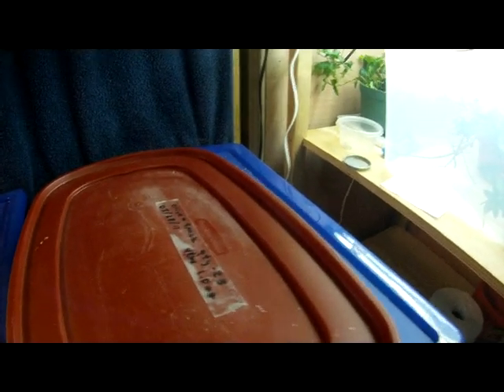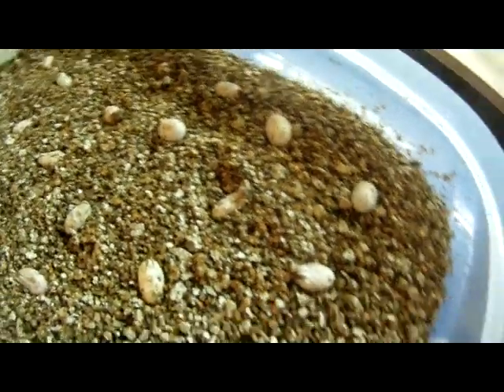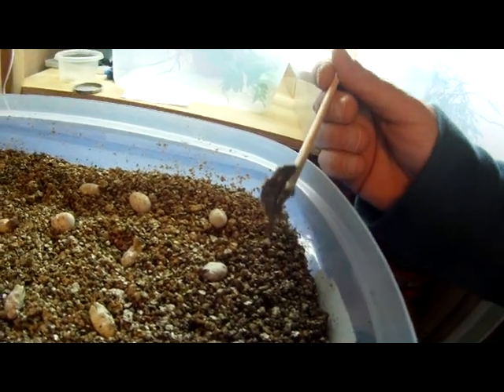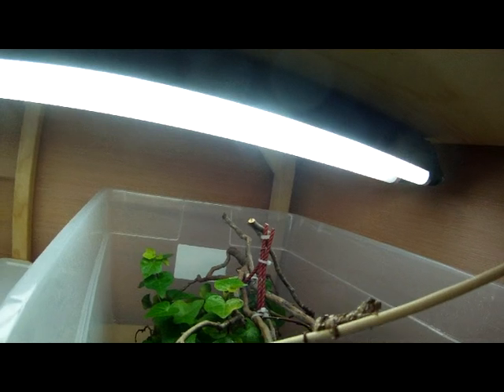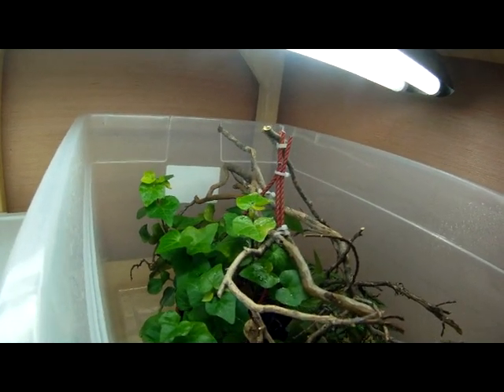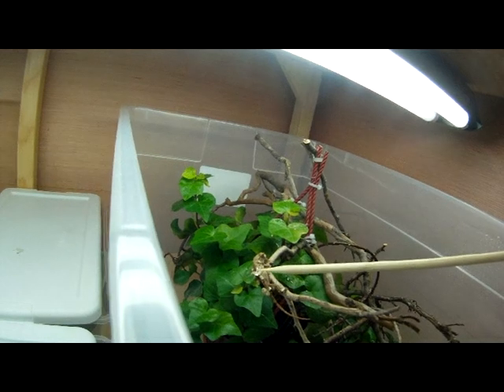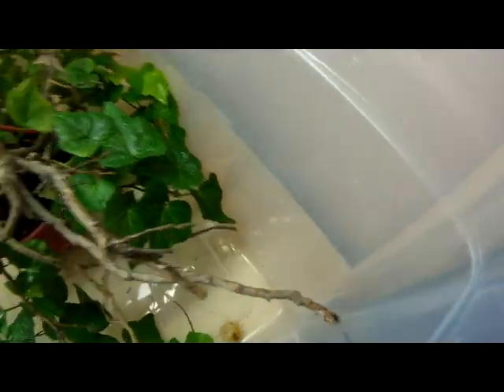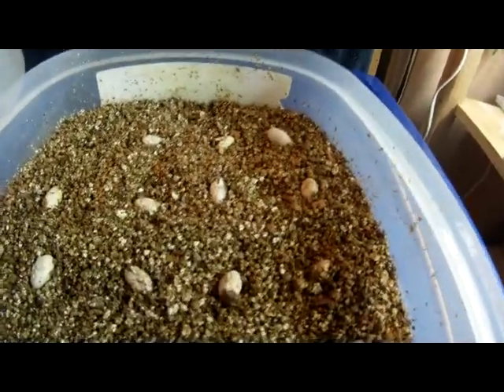Baby Panther Chameleons Hatching!!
My clutch of panther chams is hatching out this weekend. Incubation was just over 7 months so right on time!